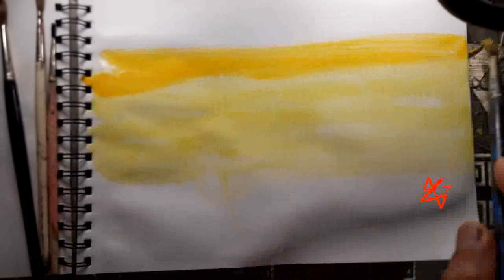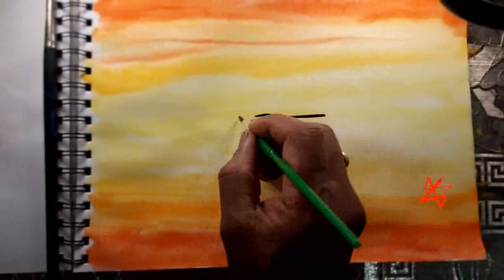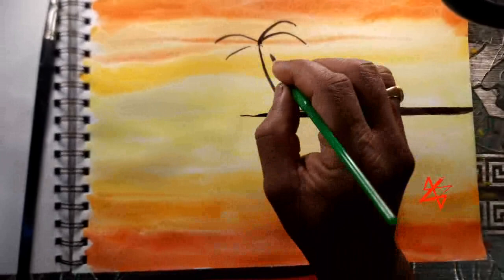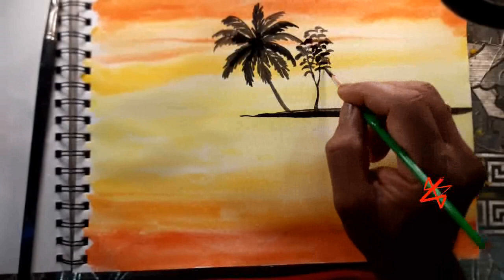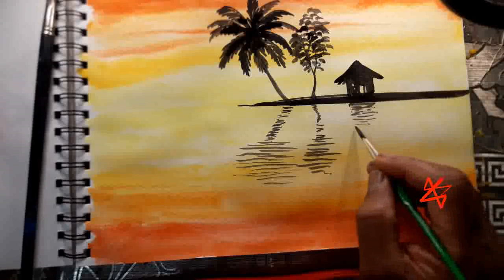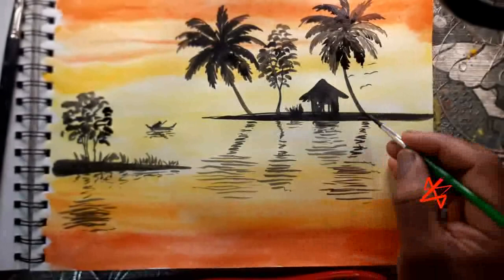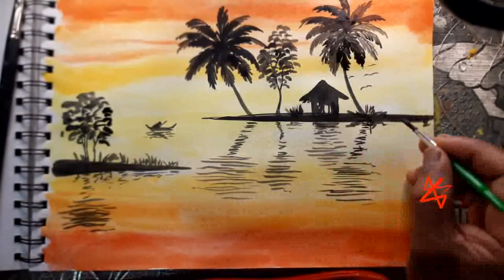Silhouette Painting By Sasi Krishnan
How to paint simple way silhouette painting. A short video for the beginners